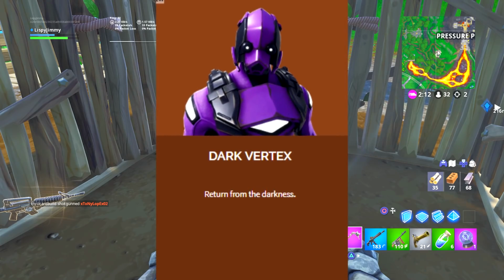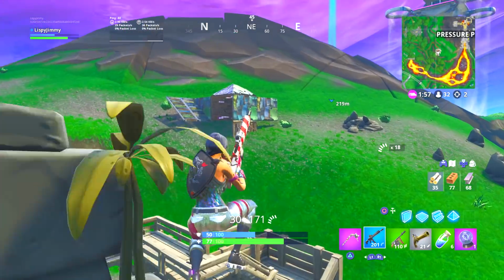The NEW FREE SKIN in Fortnite..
New Fortnite Free Skin! Fortnite Free Skins in Fortnite Battle Royale!